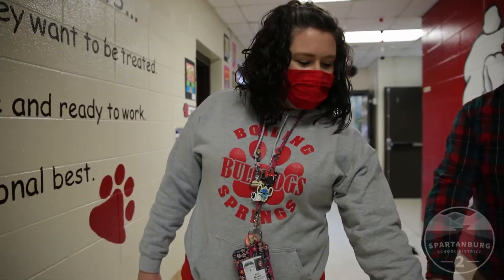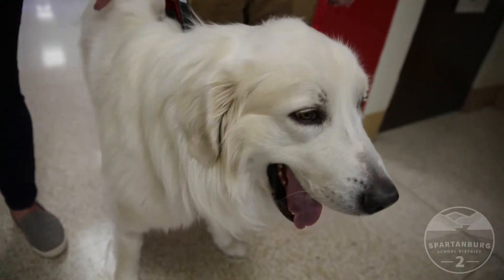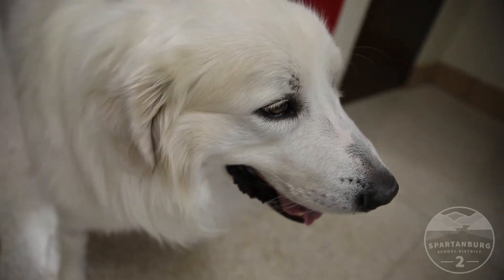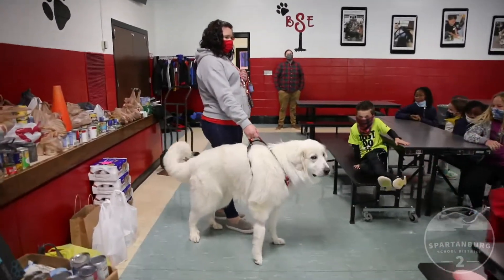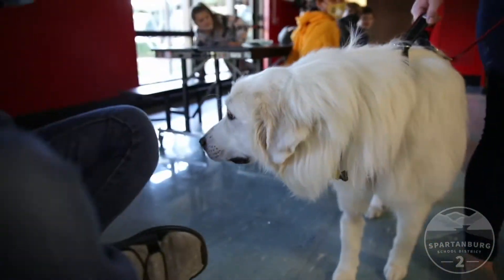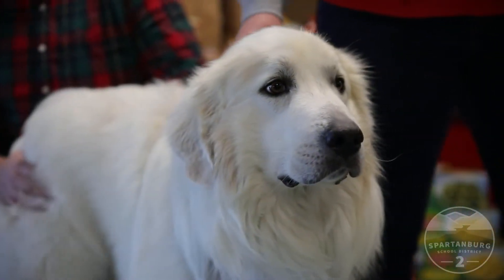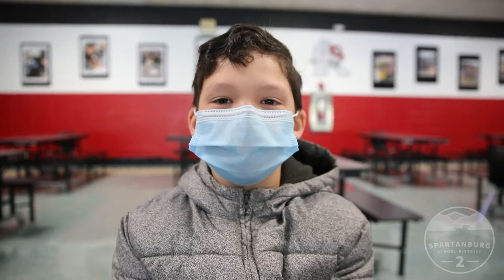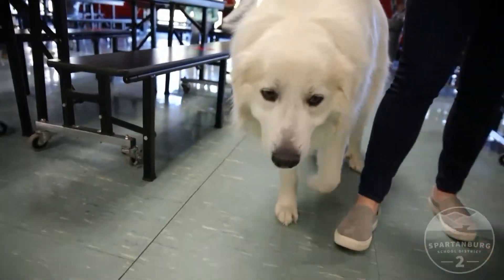Roscoe Visits Boiling Springs Elementary School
Our 2021 D2 Reads book "White Fur Flying" inspired Boiling Springs Elementary Teacher Elizabeth Howie to add a special member to her family...Roscoe the Great Pyrenees. Recently, Roscoe  visited BSES to help celebrate some awesome students!